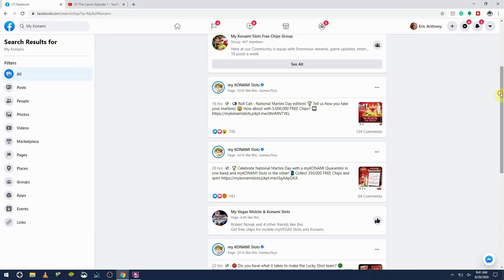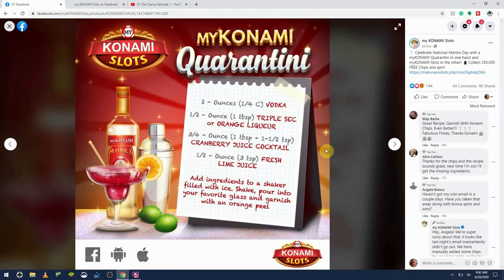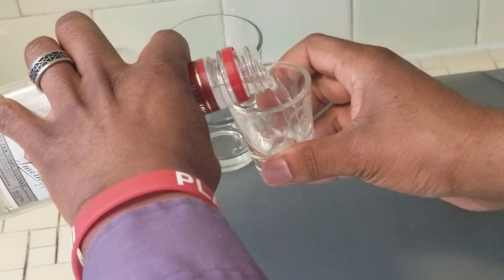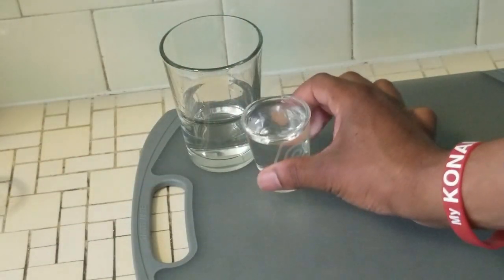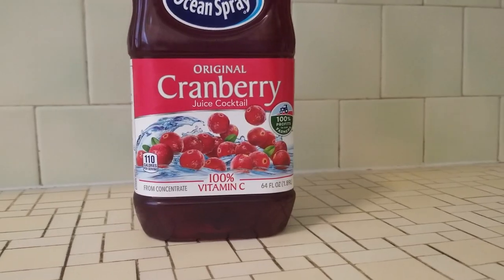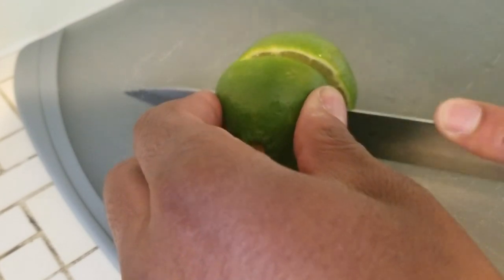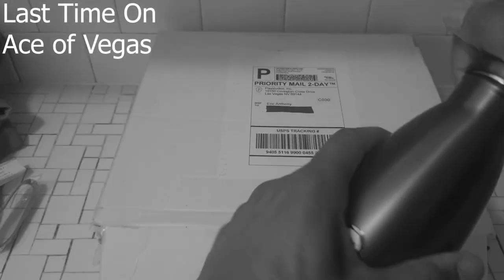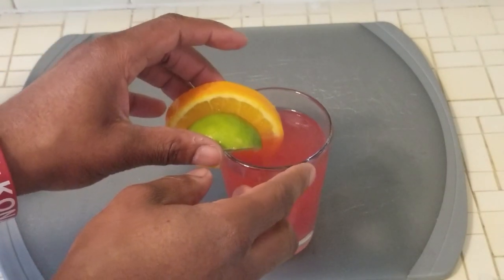Best Vegas Cocktails | How To Make The MyKonami Quarantini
The my Konami Slots App is good for a great many things, but a mixologist? Yes, there's an official My Konami Slots Martini. Konami Cocktail is a new word in my vocabulary but and official Konami Martini is far from out of the question. How do you make a Konami Martini? Well, you can't learn the recipe on the my Konami Slots App. For the My Konami Quarantini. And there' no better way to make a MyKonami Quarantini than with a The F-Word Parody. Presenting the my Konami Quarantini Drink (MyKonami Quarantini Drink)

Grab some Free my Konami Chips like the my Konami Martini Day Free Chips here at the my Konami Slots Facebook (MyKonami Slots Facebook)